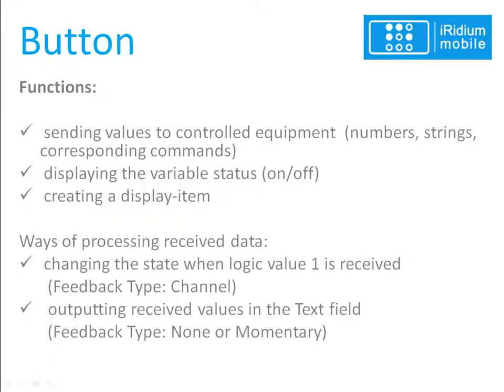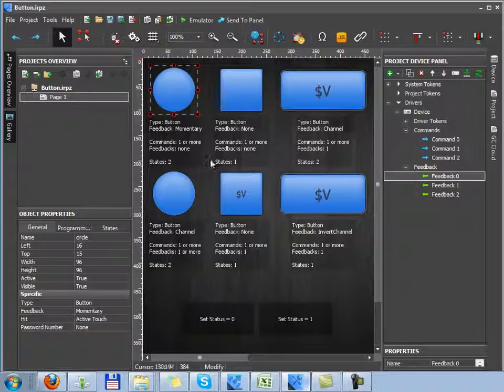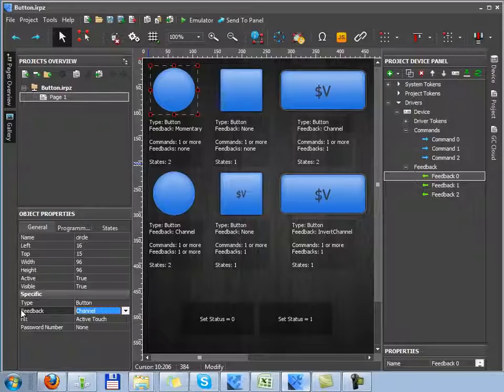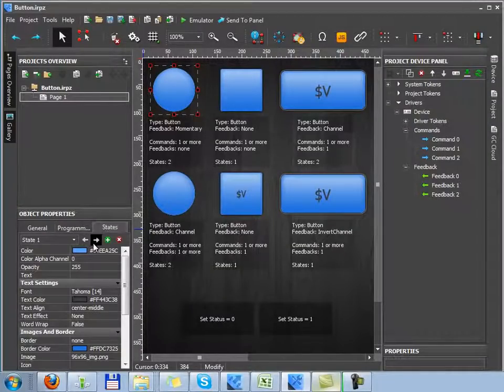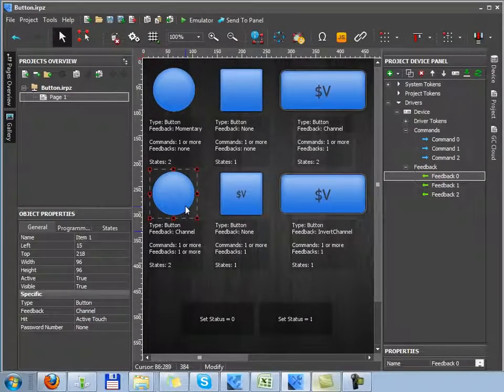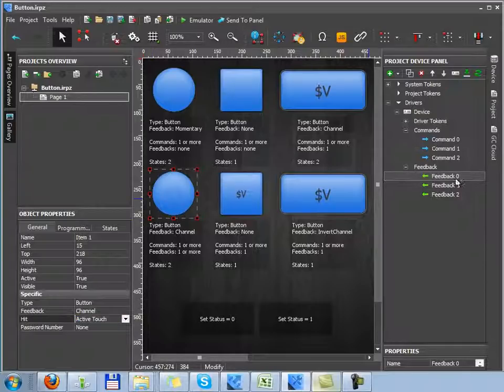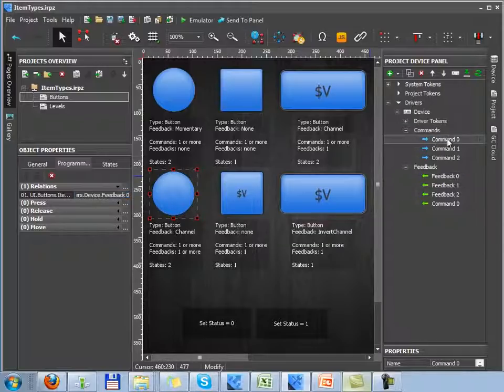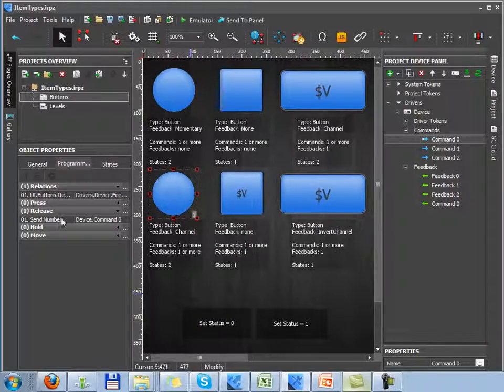Graphic item of iRidium GUI Editor: Button